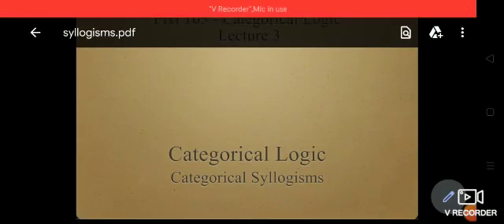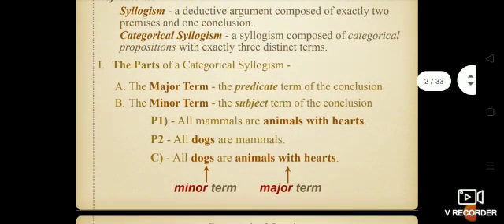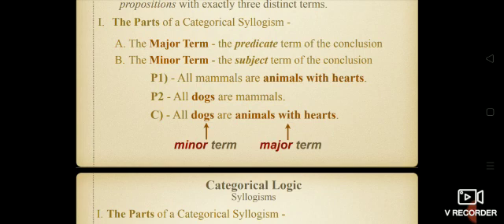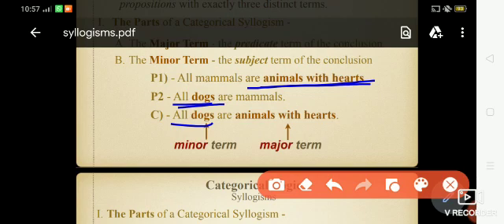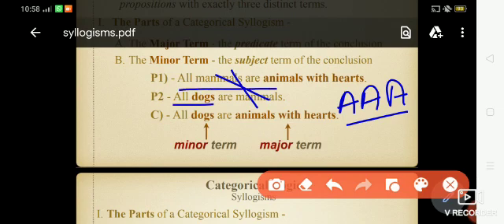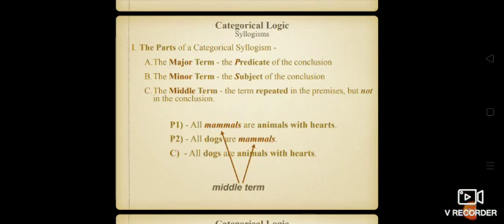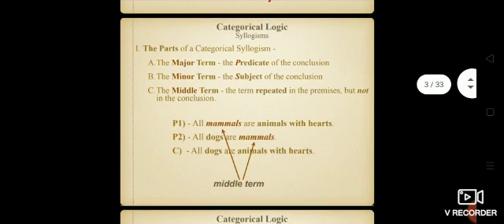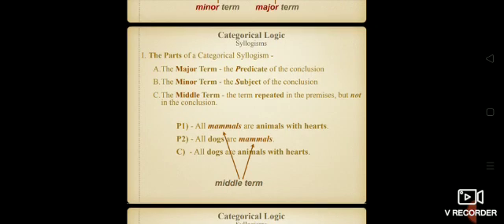BLESSED CHENARIAN ONLINE CLASSES PURSUIT THE EXCELLENCE GRACE ABUNDANTLY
PHILOSOPHY CLASS XII